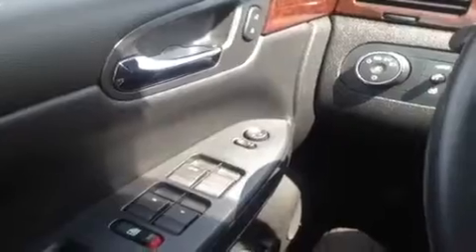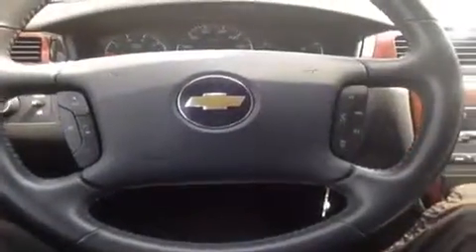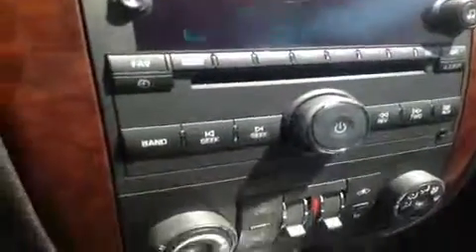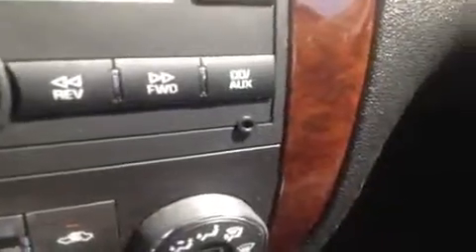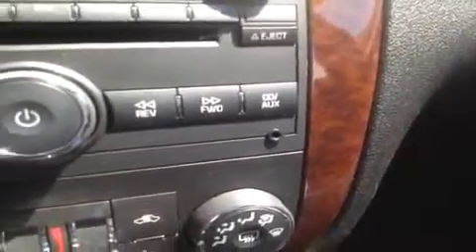Q Certified Used 2011 Chevrolet Impala LTZ Nashville TN | T12719A | Carnival Kia Used Cars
Shoppers are invited to visit our dealership near Nashville to test drive one of the great new KIA models in stock, so visit and find the best KIA that fits your needs. Whether you're in the market for a small sedan, a sporty SUV or a van that fits the entire family, there's a vehicle in the 2012 or 2013 Kia lineup for you!
Visit the Kia dealer serving Nashville where the staff is ready and willing to work with you to find the vehicle that fits your driving needs.
Check our inventory online or visit our showroom today! Carnival KIA is Middle Tennessee's premier KIA dealer. We have 3 locations in the Nashville area. Our service and sales departments are staffed with only the most knowledgeable KIA specialists. With our Internet Sales Team you'll save thousands when you shop at any of our three Carnival Kia dealerships.